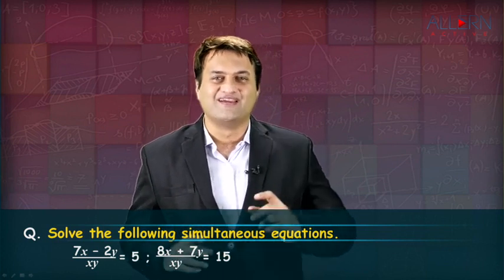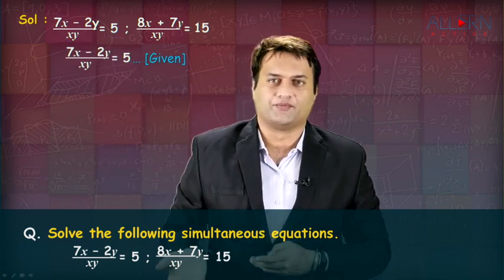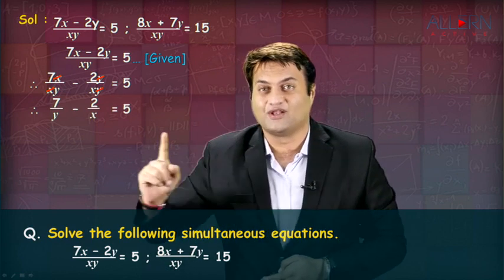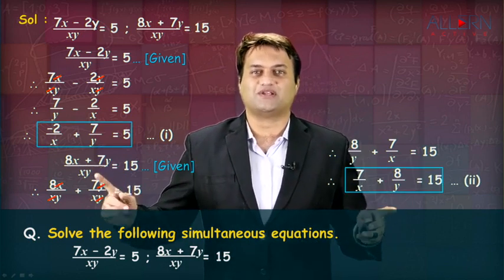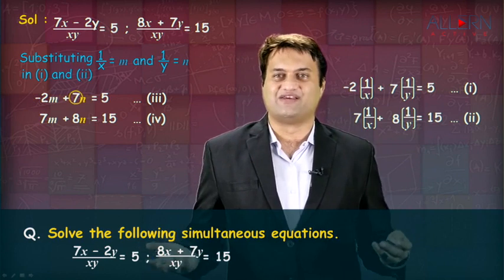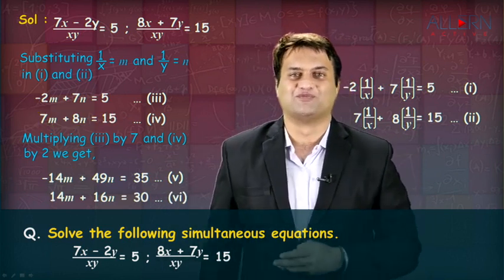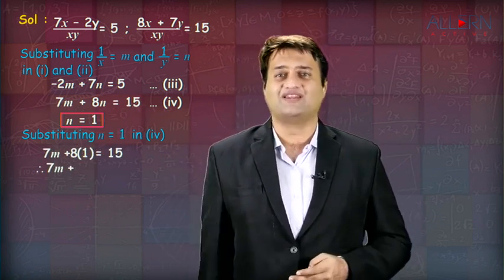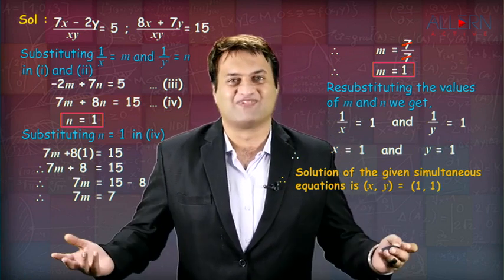Q13(6) | Chapter 1. | STB 10th Maths